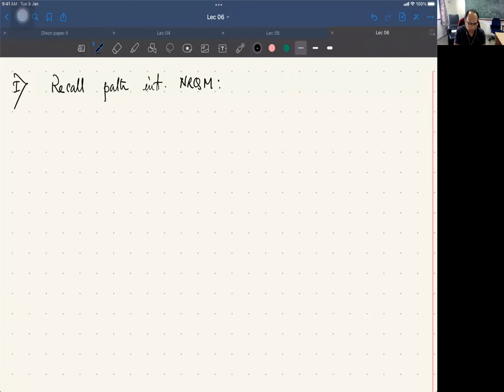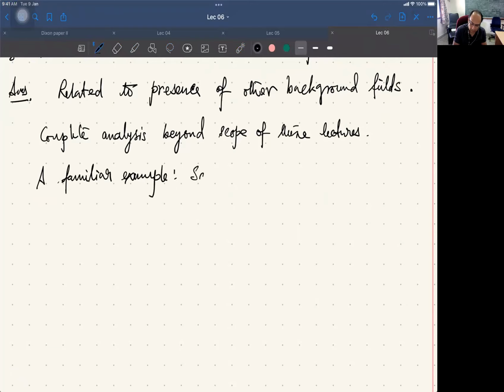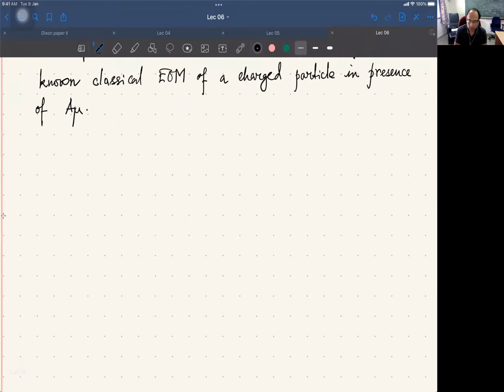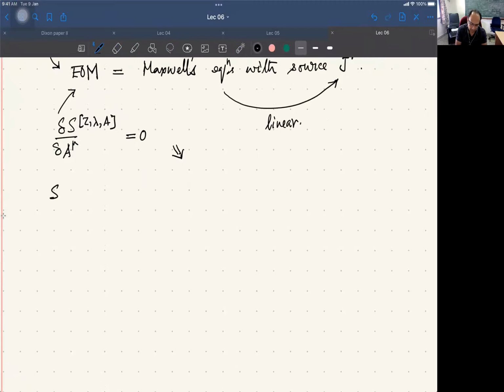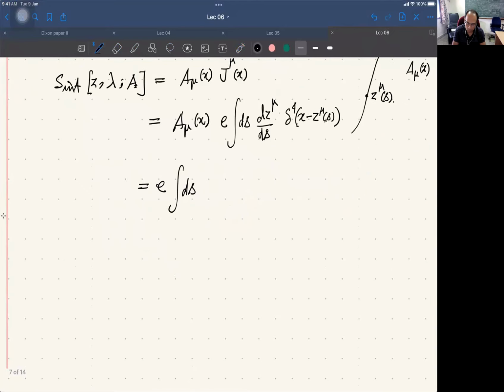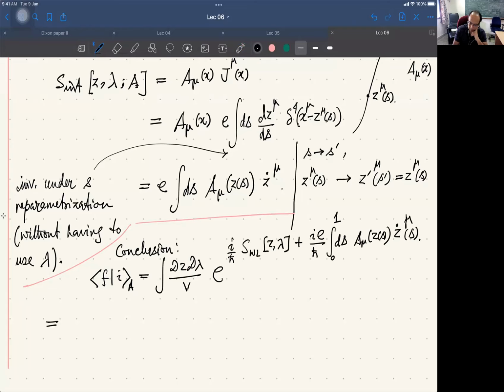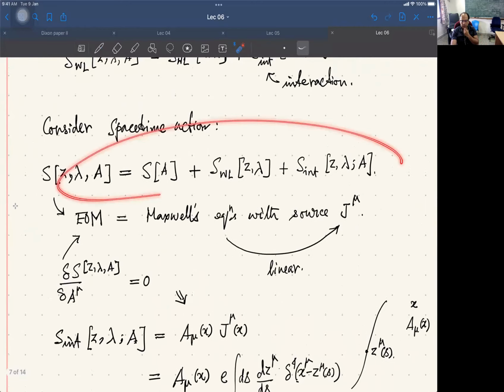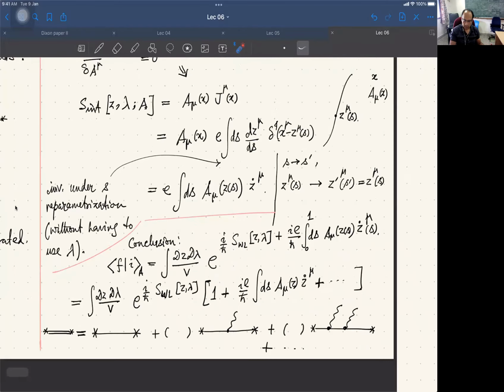QFT Path Integral 1 - Lecture 06 p3 (Interpretation of insertions in worldline path integral)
A suggestive account of how insertions in worldline path integral represent non-trivial backgrounds in which the particle is moving.